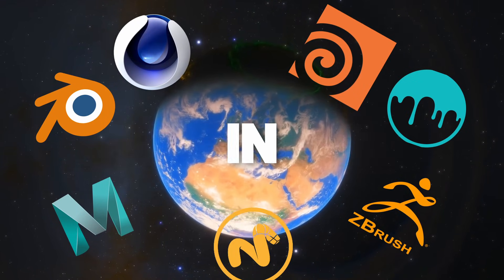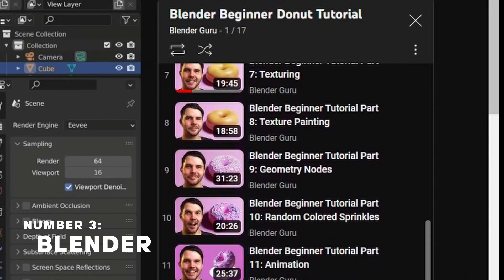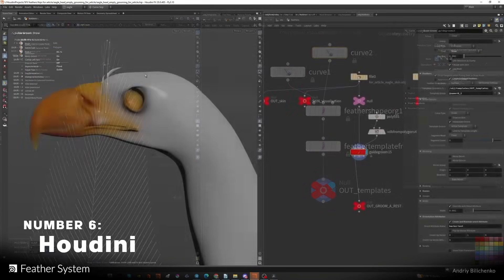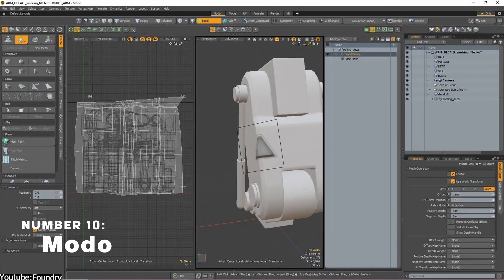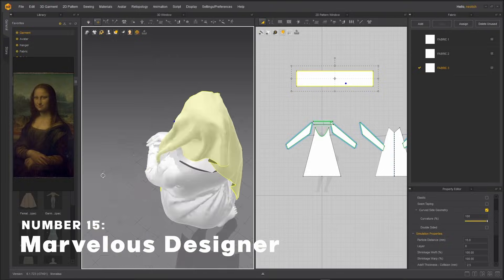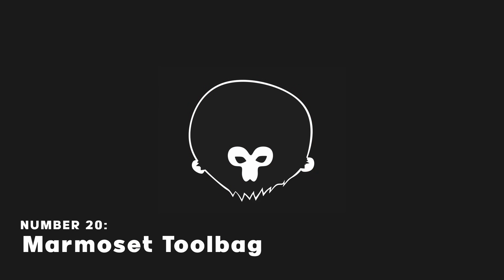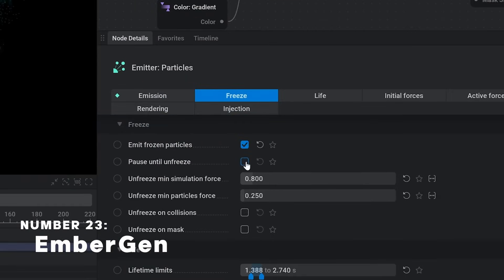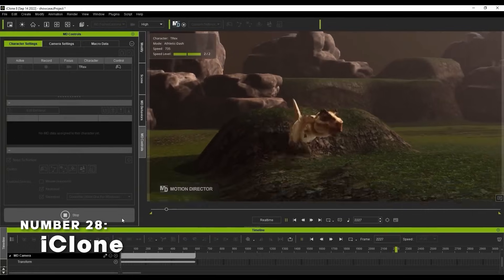All The 3D Software Packages Explained in 6 Minutes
🖥PC SPECS🖥
GPU►Nvidia GeForce RTX 2060 SUPER 8G
CPU►Intel® Core™ i7-7700K 4.20 GHz
RAM►16GB